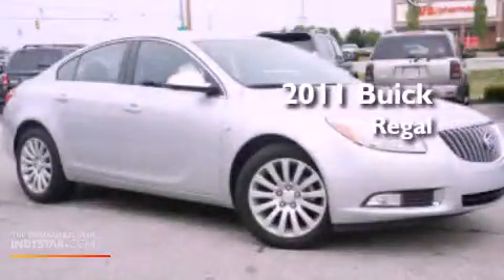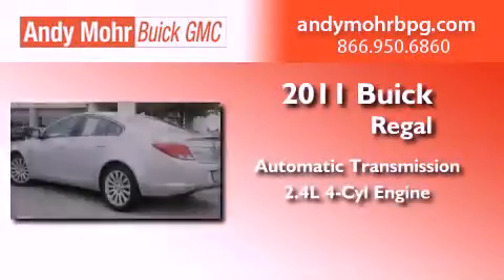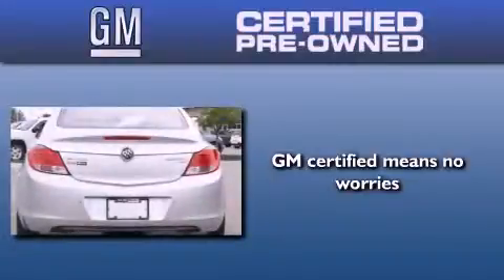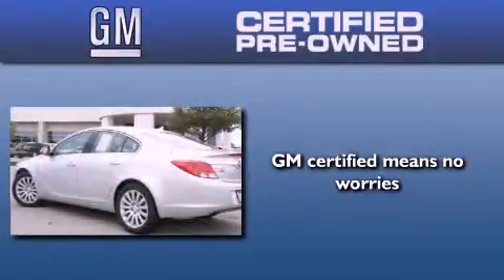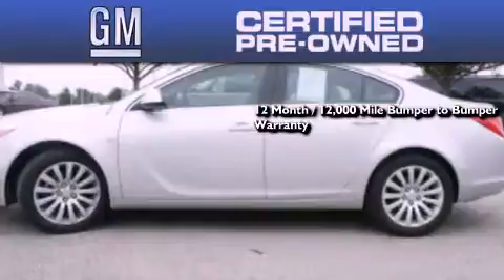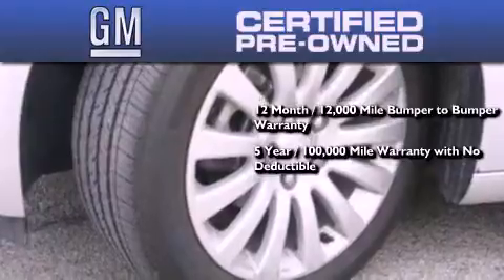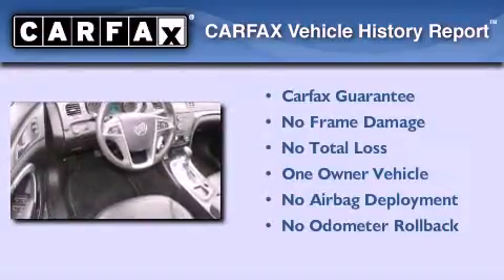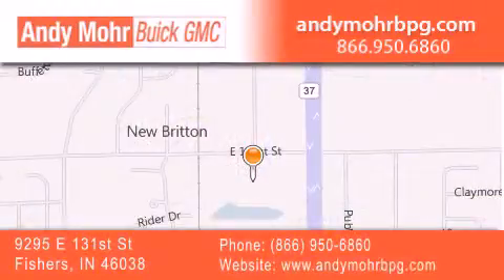2011 Buick Regal Certified Indianapolis IN 46038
Year : 2011
 Make : Buick
 Model : Regal
 Engine : 2.4L I4 16V GDI DOHC
 Trans . : 6-Speed Automatic
 Exterior : Quicksilver Metallic
 Miles : 21,558
 Interior : Ebony
 Stock : G21212A

 9295 E. 131st Street